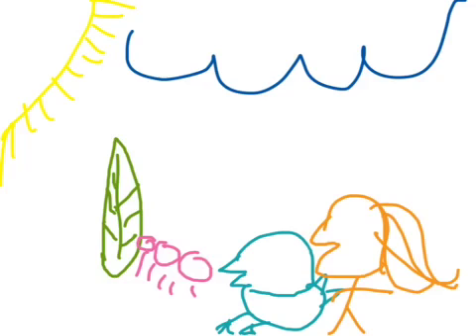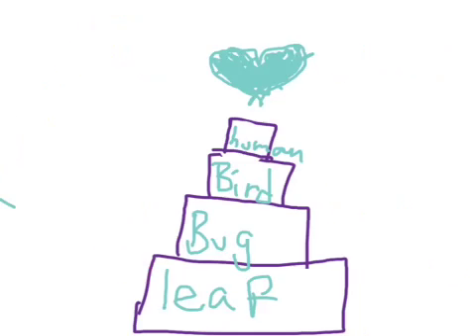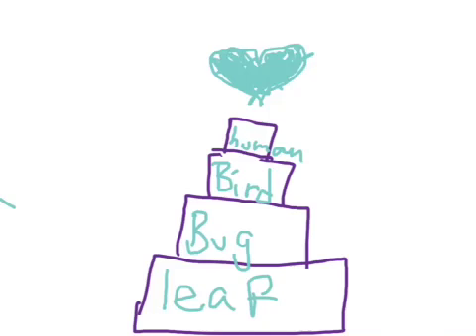Anne ryley energy ecosystems